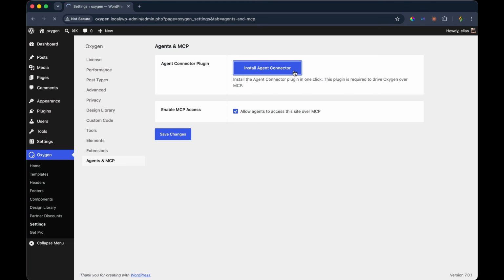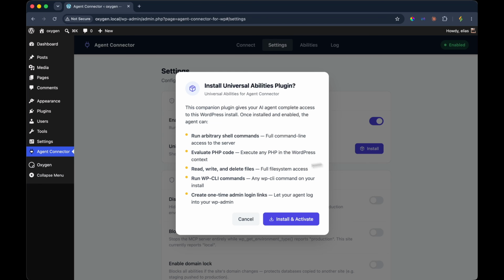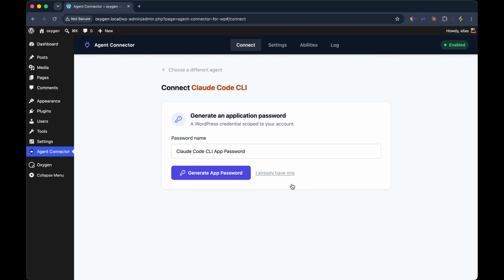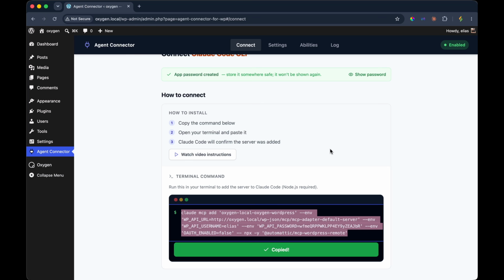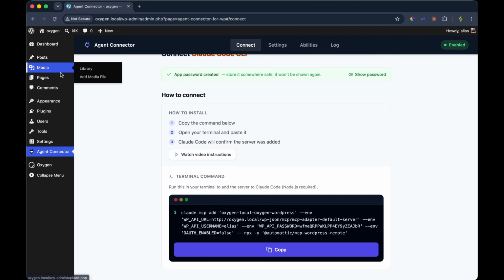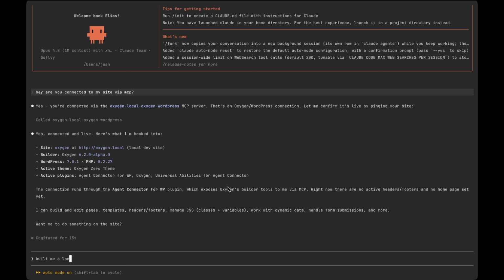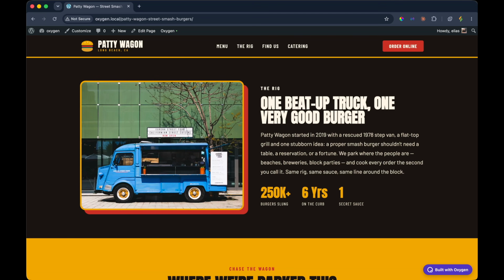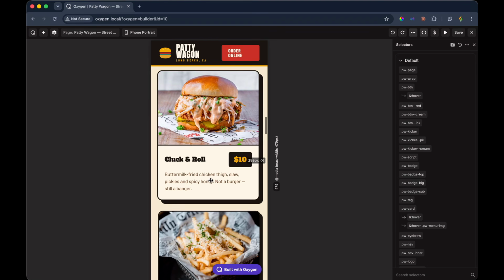How to Connect Your AI Agent to Oxygen & WordPress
Connect your AI coding agent to WordPress and Oxygen over MCP. Once it's connected, the agent can read and edit your pages, posts, and Oxygen designs directly — including building full pages from a prompt.
This works with any agent that supports MCP: Claude Code, Cursor, Codex, and others. I'm using Claude Code CLI in this video.

Chapters:
0:00 Intro
0:09 Set up the Agent Connector plugin
0:56 Install the Universal Abilities plugin
1:35 Connect your agent
3:56 Build a page with Oxygen